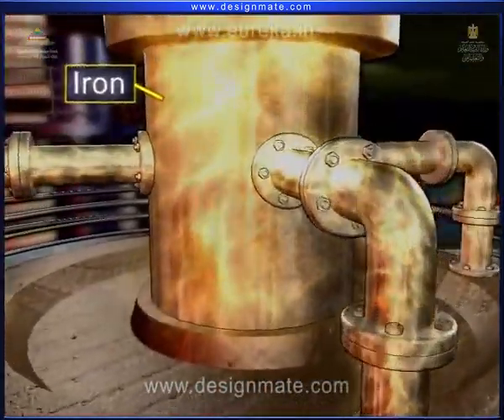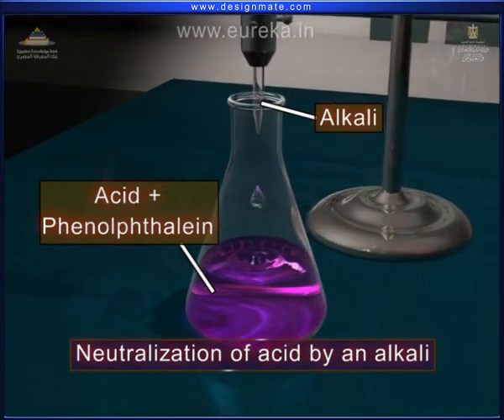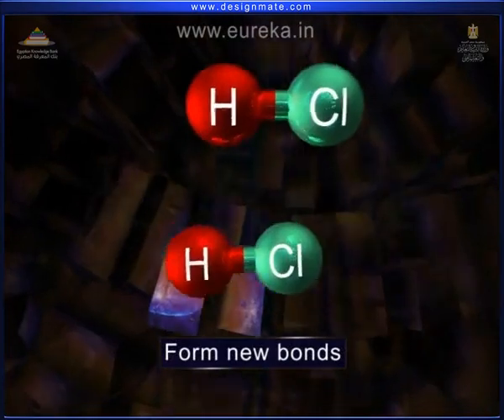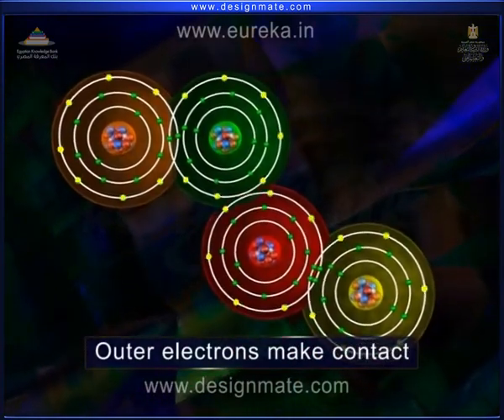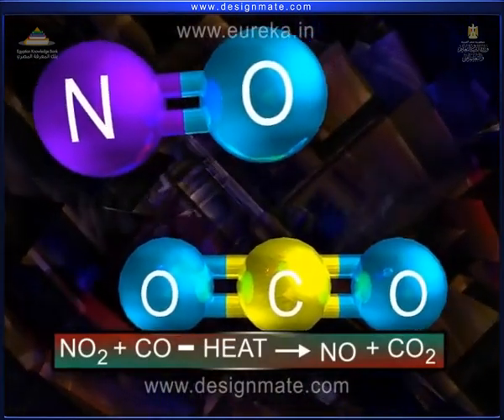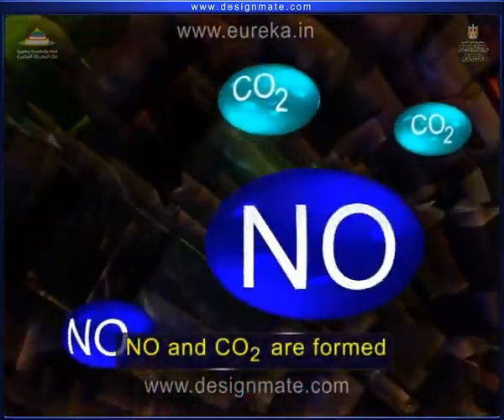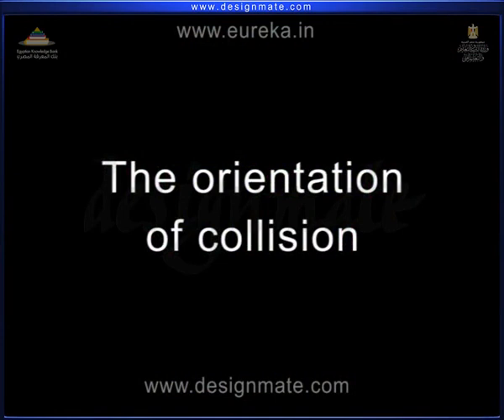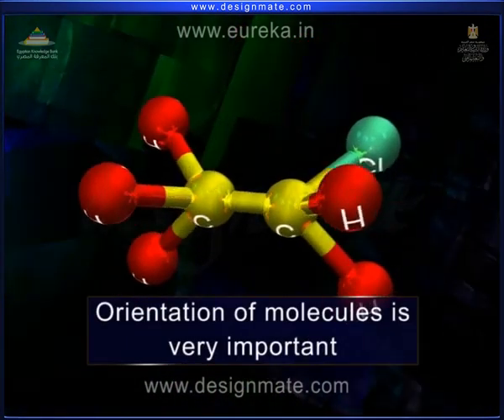Rate of reaction